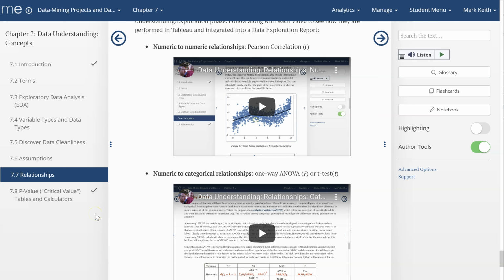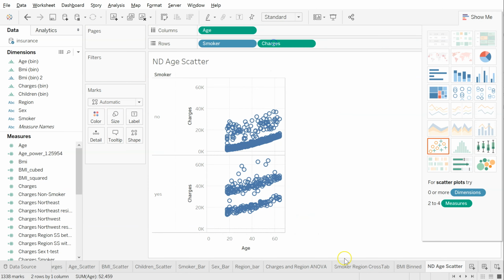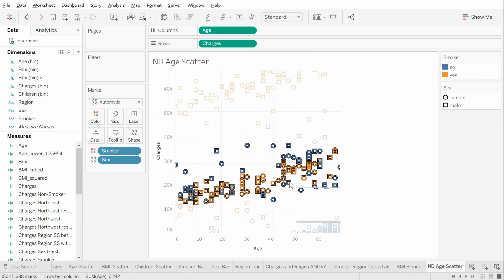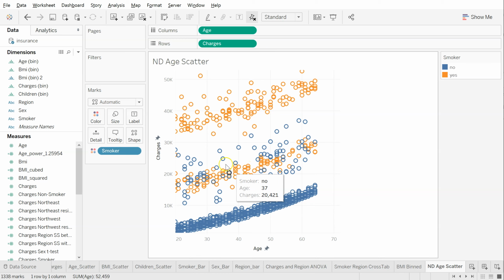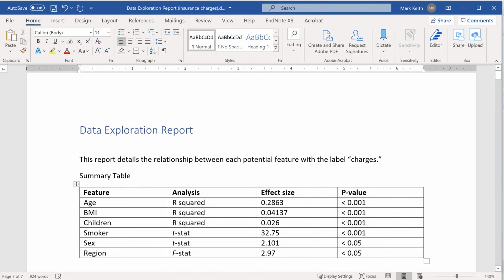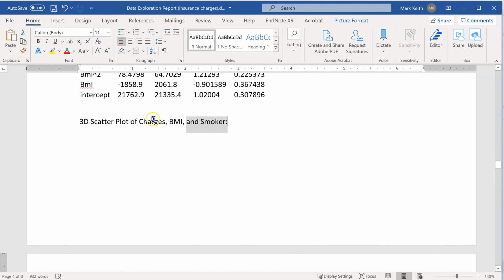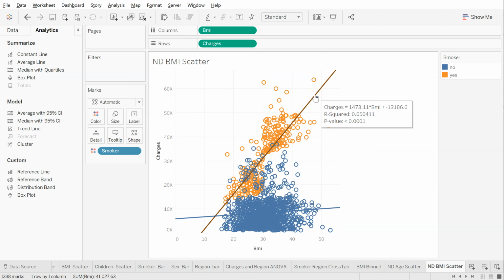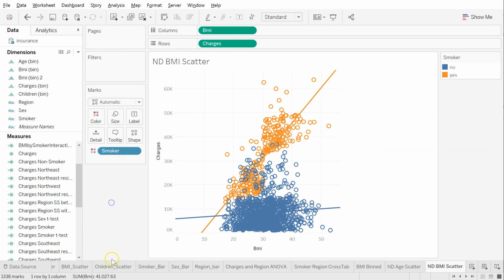Data Understanding: Relationships: 3D and beyond